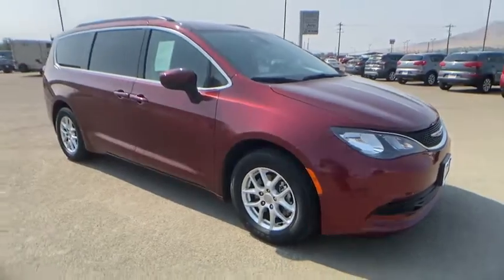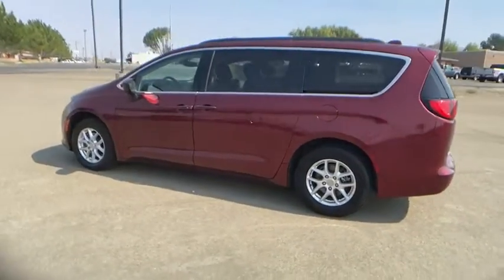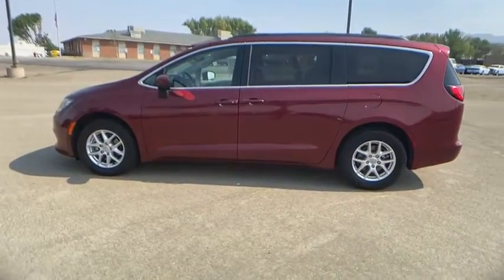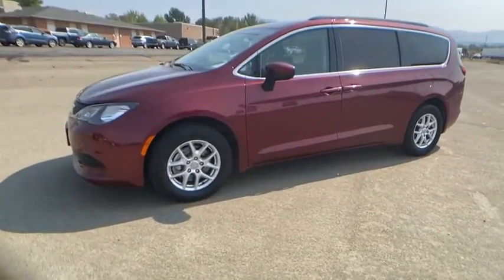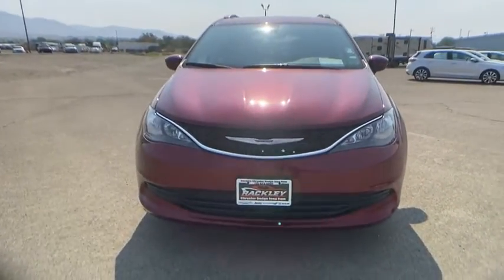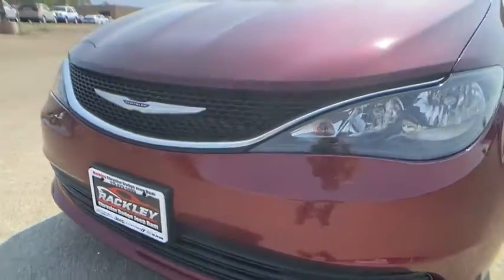2020 Chrysler Pacifica Reno, Elko, Fernley, Fallon, Northern NV IW2376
Velvet Red Pearlcoat Used 2020 Chrysler Pacifica available in Winnemucca, Nevada at Rackley CDJR. Servicing the Reno, Elko, Fernley, Fallon, Northern NV area.

bEquipment/bbrIt features a hands-free Bluetooth phone system. Protect this model from unwanted accidents with a cutting edge backup camera system. This model excites both driver and bystanders with a polished red exterior with racy lines. This unit has a 3.6 liter V6 Cylinder Engine high output engine. Load groceries and much more with ease into this 2020 Chrysler Pacifica  thanks to the power liftgate. This 2020 Chrysler Pacifica  comes with third row seating for extra passengers. Make room for more passengers carry extra luggage or your favorite sports gear with the roof rack on the Chrysler Pacifica. Front wheel drive on this vehicle gives you better traction and better fuel economy. Easily set your speed in this vehicle with a state of the art cruise control system.  Increase or decrease velocity with the touch of a button. Enjoy the tried and true gasoline engine in this vehicle. This mini van looks aggressive with a streamlined rear spoiler.brbrbPackages/bbrBLACK SEATS. MANUFACTURERS STATEMENT OF ORIGIN. POWER LIFTGATE. Equipment listed is based on original vehicle build. Please confirm the accuracy of the included equipment by calling the dealer prior to purchase.
BLACK SEATS,MANUFACTURERS STATEMENT OF ORIGIN,POWER LIFTGATE,Engine: 3.6L V6 24V VVT UPG I w/ESS,3.25 Axle Ratio,Touring Suspension,GVWR: 6;055 lbs,50 State Emissions,Transmission w/Oil Cooler,Front-Wheel Drive,Engine Oil Cooler,650CCA Maintenance-Free Battery w/Run Down Protection,180 Amp Alternator,Gas-Pressurized Shock Absorbers,Front Anti-Roll Bar,Electric Power-Assist Steering,19 Gal. Fuel Tank,Single Stainless Steel Exhaust,Strut Front Suspension w/Coil Springs,Trailing Arm Rear Suspension w/Coil Springs,4-Wheel Disc Brakes w/4-Wheel ABS; Front Vented Discs; Brake Assist; Hill Hold Control and Electric Parking Brake,Wheels: 17 x 7 Aluminum,Tires: 235/65R17 BSW AS,Spare Tire Mobility Kit,Clearcoat Paint,Body-Colored Front Bumper,Body-Colored Rear Bumper,Chrome Side Windows Trim,Body-Colored Door Handles,Body-Colored Power Heated Side Mirrors w/Manual Folding,Fixed Rear Window w/Fixed Interval Wiper and Defroster,Deep Tinted Glass,Variable Intermittent Wipers,Galvanized Steel/Aluminum Panels,Lip Spoiler,Front License Plate Bracket,Black Grille w/Chrome Surround,Liftgate Rear Cargo Access,Power Sliding Rear Doors,Roof Rack,Fully Automatic Aero-Composite Halogen Daytime Running Headlamps w/Delay-Off,6 Speakers,Streaming Audio,Integrated Roof Antenna,Bluetooth Wireless Phone Connectivity,2 LCD Monitors In The Front,4-Way Passenger Seat;  Manual Recline and Fore/Aft Movement,Driver And Front Passenger Armrests and Rear Seat Mounted Armrest,Manual Tilt/Telescoping Steering Column,Fixed 60-40 Split-Bench Ultratec Leatherette 3rd Row Seat Front; Manual Recline; Manual Fold Into Floor and 3 Fixed Head Restraints,Front Cupholder,Rear Cupholder,Compass,Garage Door Transmitter,Cruise Control w/Steering Wheel Controls,HVAC;  Underseat Ducts and Headliner/Pillar Ducts,Locking Glove Box,Driver Foot Rest,Interior Trim;  Colored Instrument Panel Insert; Colored Door Panel Insert; Piano Black Console Insert and Piano Black/Metal-Look Interior Accents,Full Cloth Headliner,Metal-Look Gear Shifter Material,Driver And Passenger Visor Vanity Mirrors w/Driver And Passenger Illumination,Day-Night Auto-Dimming Rearview Mirror,Partial Floor Console w/Storage; Mini Overhead Console w/Storage; Conversation Mirror and 2 12V DC Power Outlets,Fade-To-Off Interior Lighting,Front And Rear Map Lights,Carpet Floor Trim and Carpet Mat,Full Carpet Floor Covering;  Carpet Front And Rear Floor Mats,Cargo Area Concealed Storage,Cargo Features;  Spare Tire Mobility Kit,Cargo Space Lights,Smart Device Integration,Instrument Panel Bin; Interior Concealed Storage; Driver / Passenger And Rear Door Bins,Delayed Accessory Power,Systems Monitor,Redundant Digital Speedometer,Outside Temp Gauge,Analog Display,2 Seatback Storage Pockets,Manual w/Tilt Front Head Restraints and Fixed Rear Head Restraints,Sentry Key Engine Immobilizer,Perimeter Alarm,2 12V DC Power Outlets,Air Filtration,Side Impact Beams,Dual Stage Driver And Passenger Seat-Mounted Side Airbags,Tire Specific Low Tire Pressure Warning,Dual Stage Driver And Passenger Front Airbags,Curtain 1st; 2nd And 3rd Row Airbags,Airbag Occupancy Sensor,Driver And Passenger Knee Airbag,Rear Child Safety Locks,Outboard Front Lap And Shoulder Safety Belts;  Height Adjusters and Pretensioners,ParkView Back-Up Camera